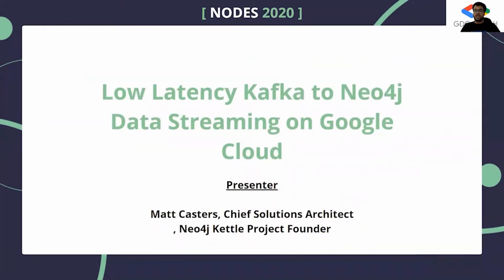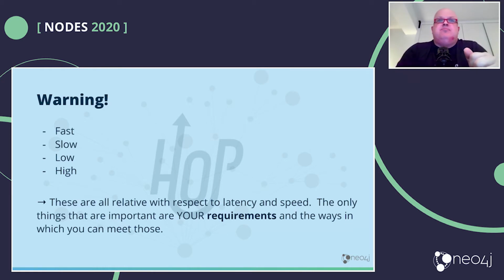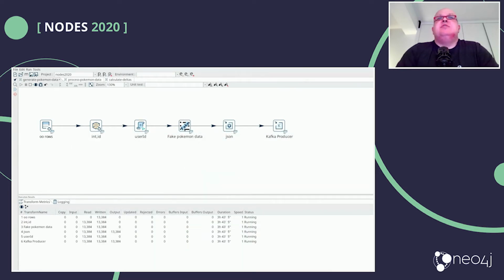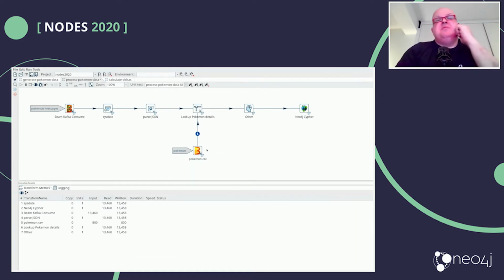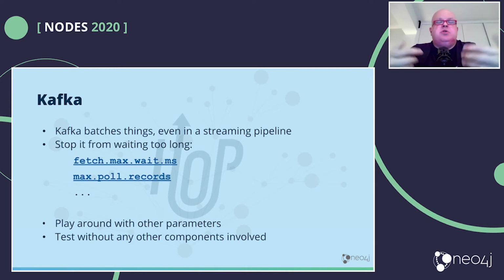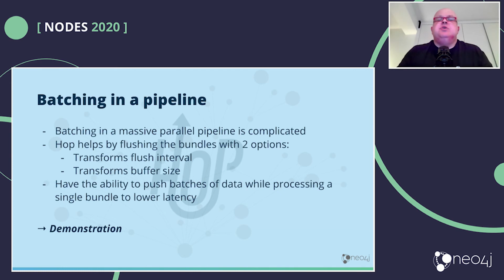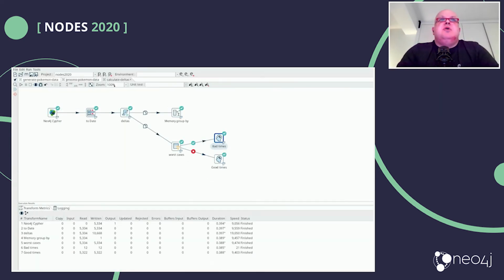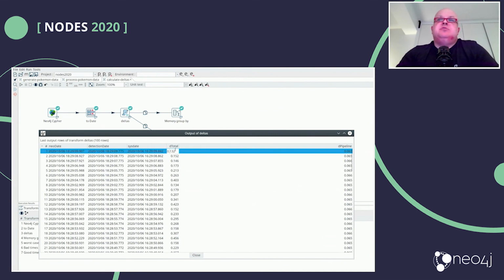40. Low latency Kafka to Neo4j data streaming on Google Cloud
Speaker: Matt Casters